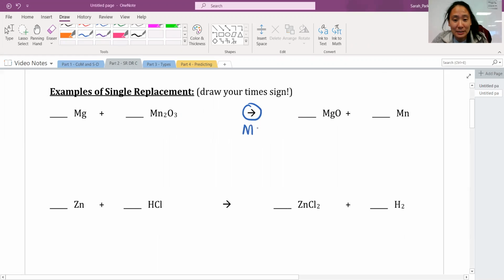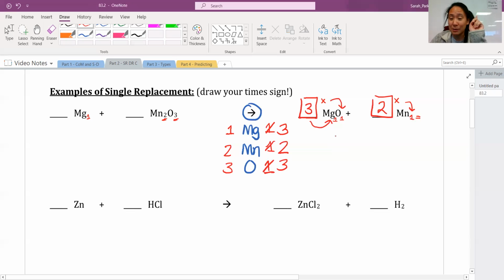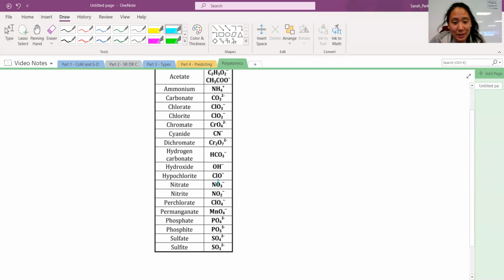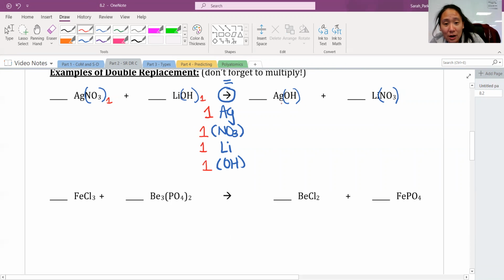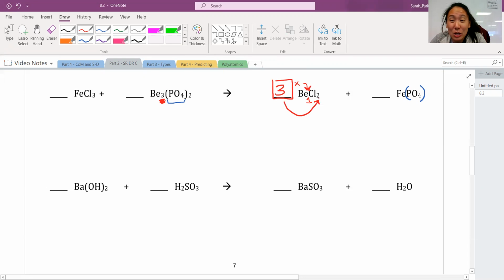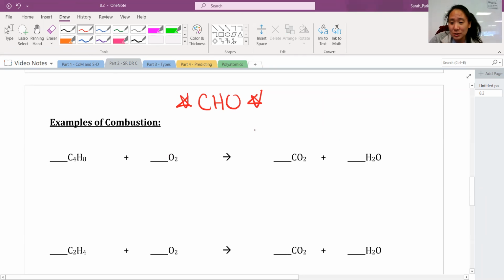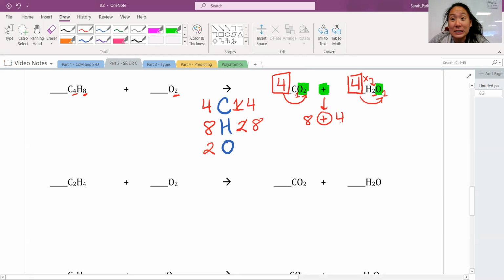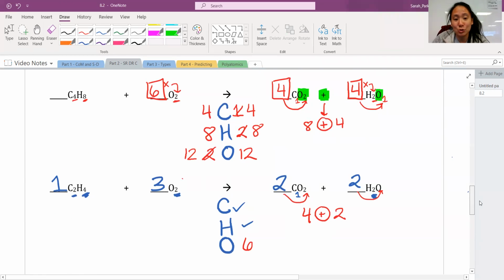Unit 7 Part 2 (More Balancing)